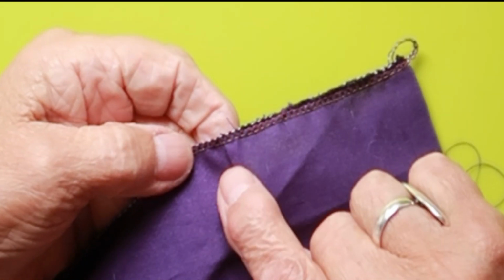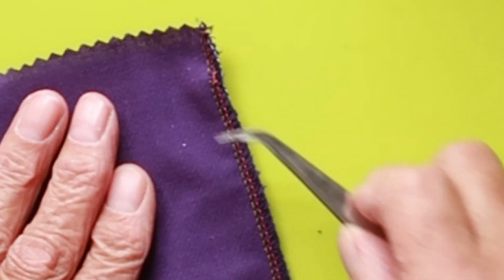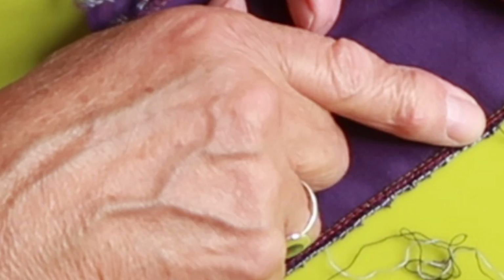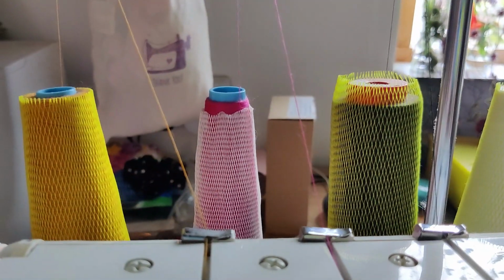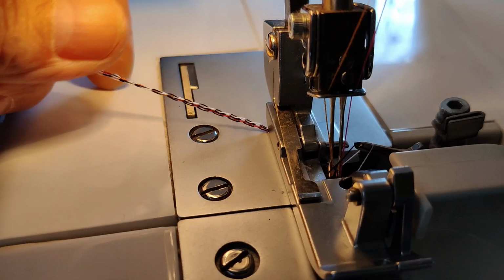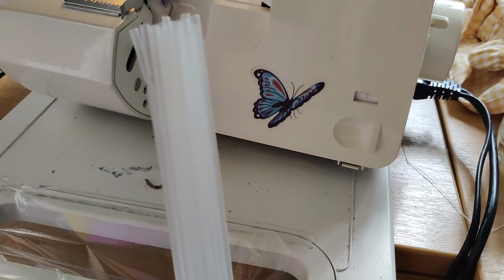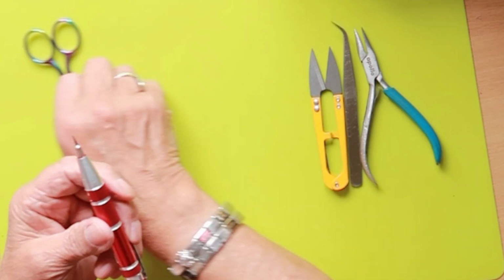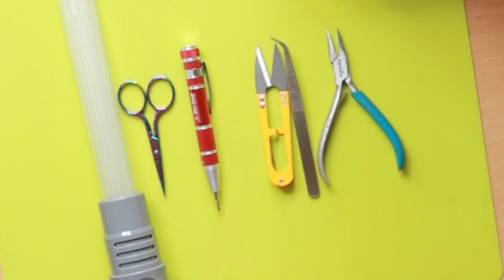& Easy method to unpick Serger / Overlocker Stitches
In this vlog I show you some serger tips and sewing tools that will help to make your sewing journey much easier.
🔴Rainbow thread
🟦 Serger trim catcher
🟡Multi tool pen
🟩Metal snips
🟣 quality tweezers with bent tips
🟥 Hoover dust attachment

Micheline

and of course by email